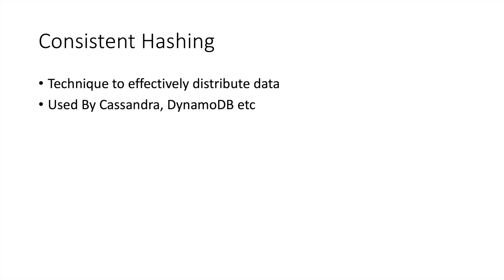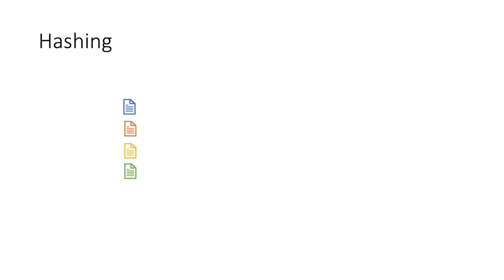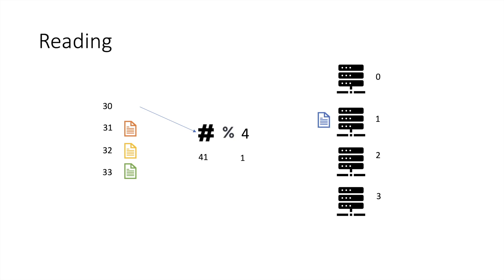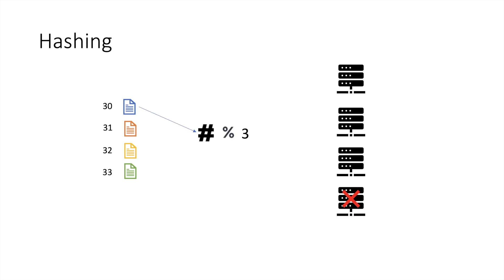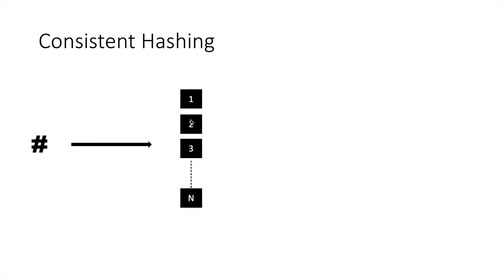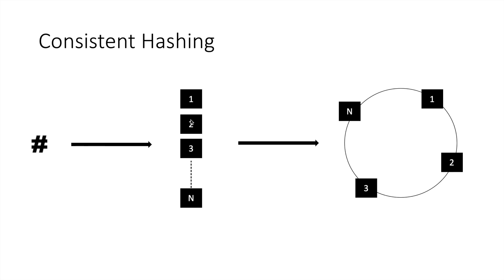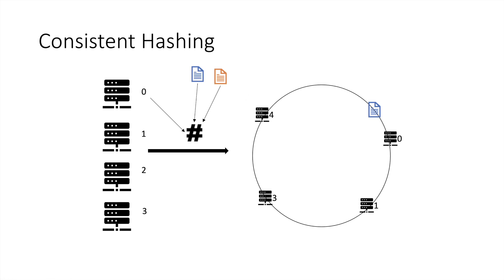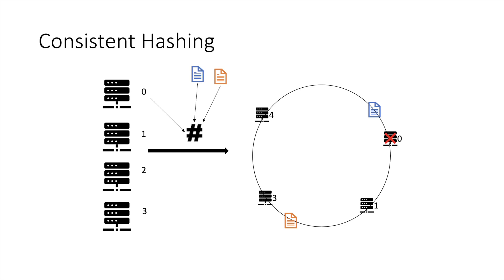Consistent Hashing Explained: Balancing Data in Distributed Systems | System Design Questions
Imagine a vast web of servers holding your precious data, spinning like plates on a high-wire.  How do you distribute that data evenly, react to server changes gracefully, and avoid data chaos? Enter Consistent hashing, your secret weapon for scalable and resilient distributed systems.

But what is this mythical beast?  Consistent hashing is a clever way to map data and servers onto a virtual ring, like a superpowered map for your digital circus. Each server and data item gets a unique spot on the ring, and finding their location is as easy as following the line. This ring is your magic key to:

Balancing data load across servers: Say goodbye to overloaded servers and overworked clowns!
Handling server changes with ease: Adding or removing servers? Just adjust the ring, no data juggling required! ✨
Minimizing data movement: Keep your data where it belongs, even when the circus act changes.
Powering amazing technologies: From content delivery networks to distributed databases, consistent hashing keeps the show running smoothly!
In this video, you'll be a virtual acrobat learning:

The core principles of consistent hashing: No need for a clown nose, just clear explanations!
Different hashing algorithms: Choose the right tool for your digital balancing act!
Real-world applications: See how consistent hashing makes magic happen in diverse tech platforms! 🪄
Tips and tricks: Master the art of ring manipulation and become a data distribution whiz!
**So, buckle up and prepare to be amazed! This video will unleash your inner data distribution circus star with the power of consistent hashing! **